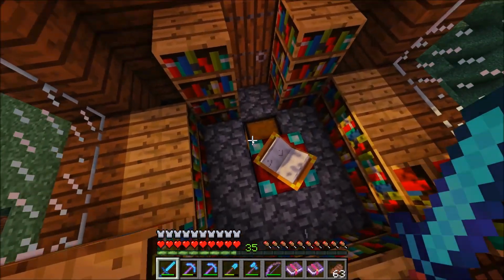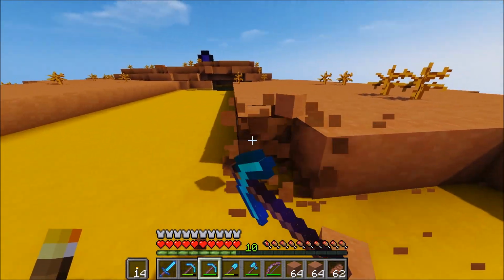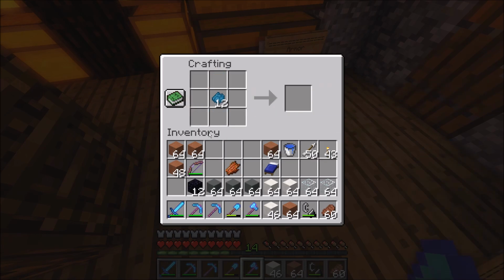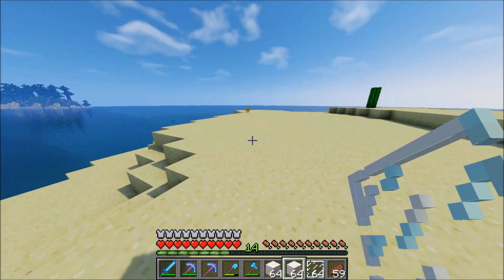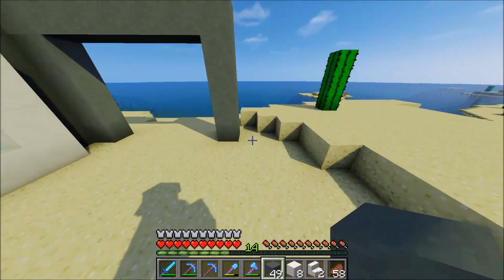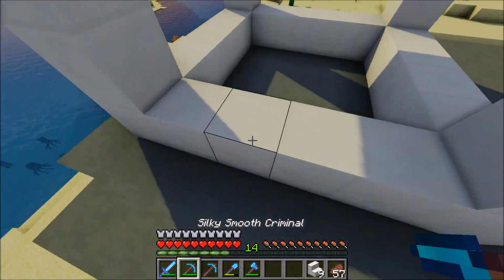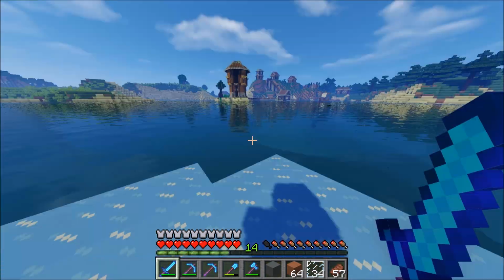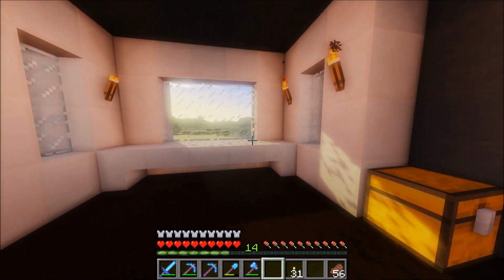Modern Beach House | Minecraft: Super Survival | 1.12 Singleplayer Vanilla Let's Play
Let's play some 1.12 Vanilla Minecraft Survival! In this series, we will be surviving and thriving in a Minecraft Singleplayer Let's Play world so that we can maintain a Super Survival World. We will be building the world up over time, as well as exploring other aspects of Minecraft!

About Us 🡆  Cast Central is a family-friendly youtube channel designed to bring quality family-friendly content for everyone to enjoy! We love to make content consisting of many games. The Channel has multiple members who produce content at different quantities. Watch as we show off our gaming talent!